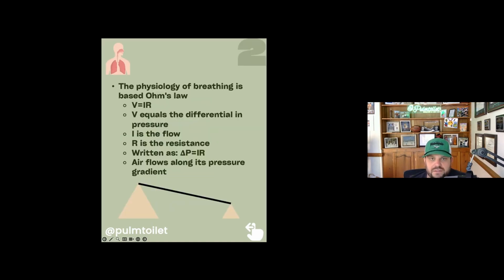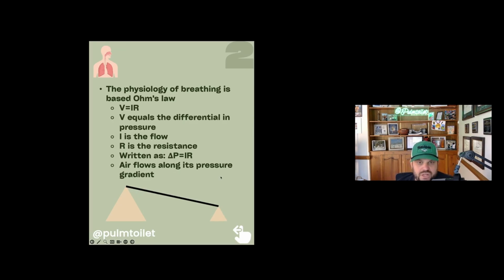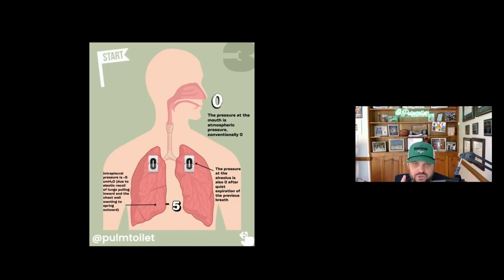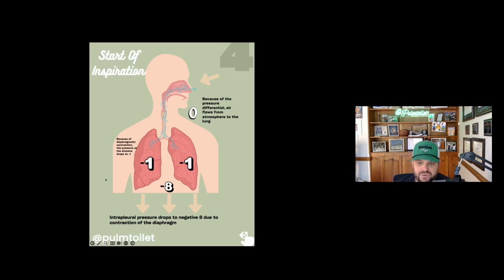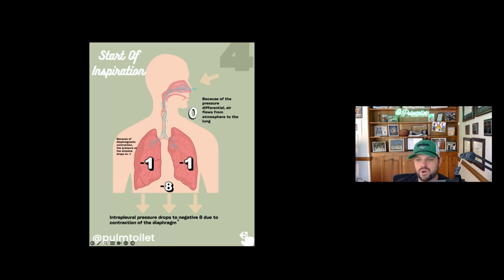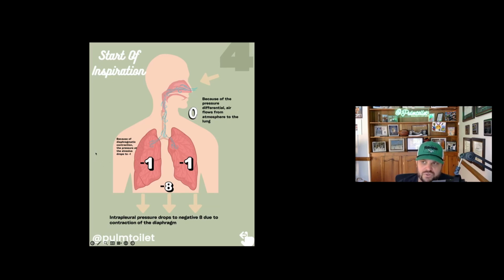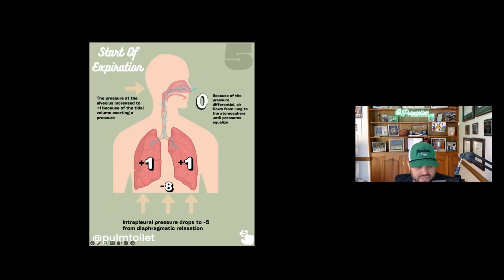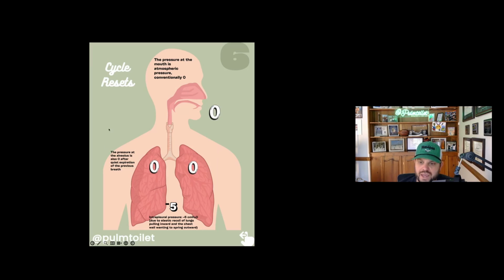Episode 1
A quick primer on negative pressure breathing !